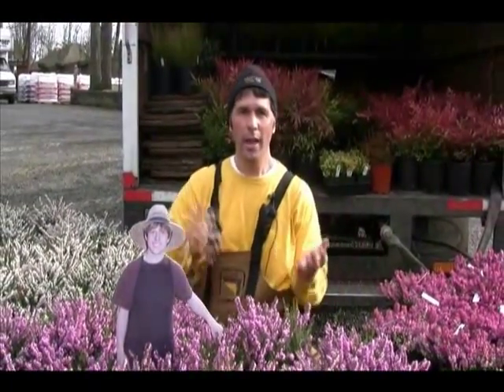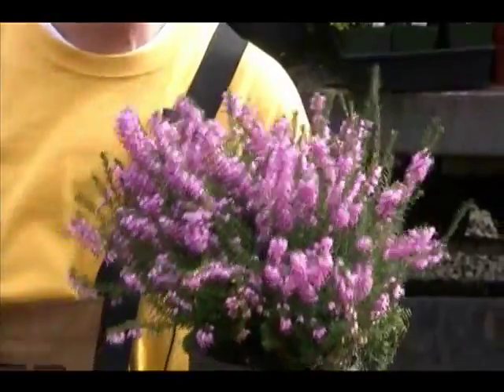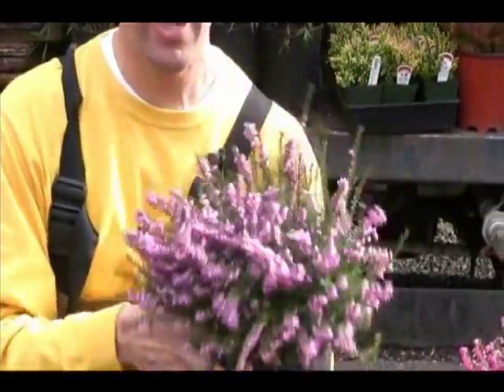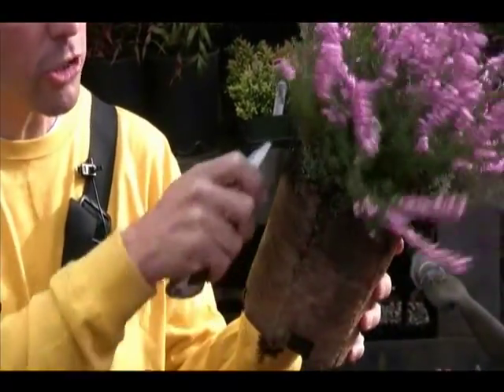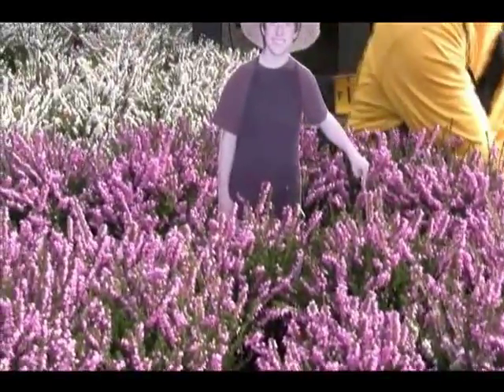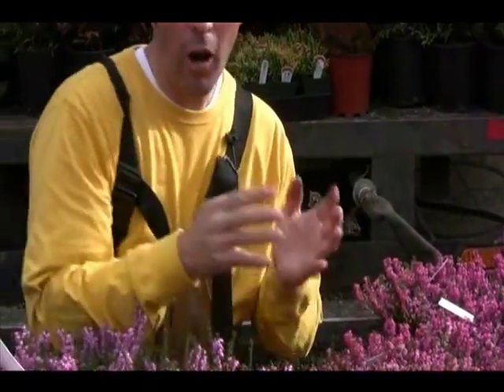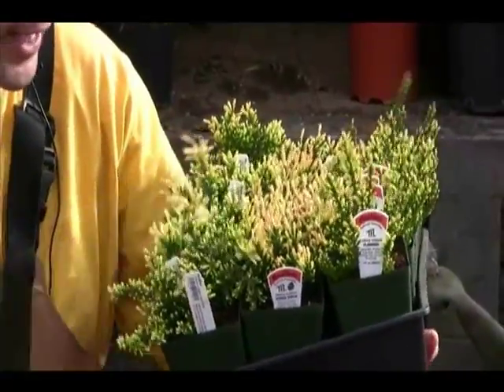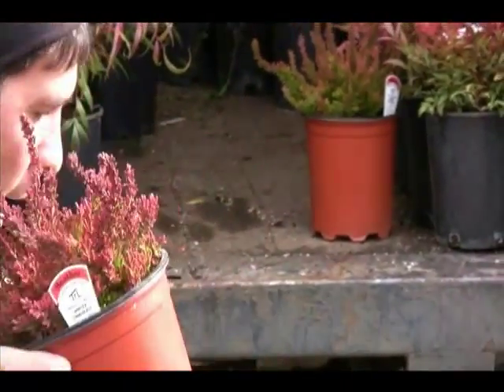Need a workhorse in your garden? Try a Heather!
J-Dog, Jonn Karsseboom goes over some varieties of 'Calluna' and 'Erica' Heathers and discusses their hardiness and tips for planting. If you like to overly fuss over your plants, this low-maintenance gal, might not be your thing!